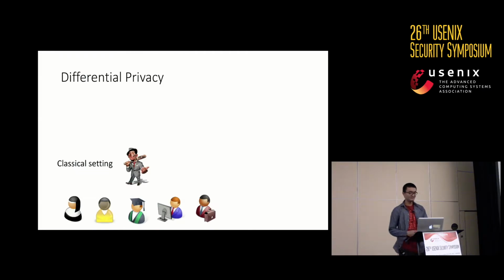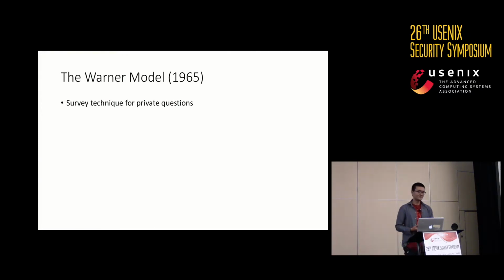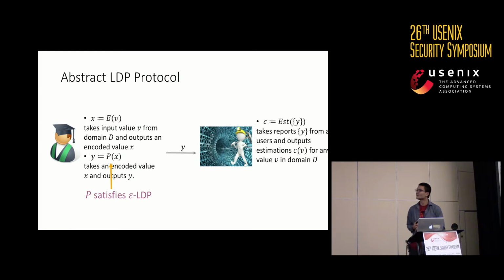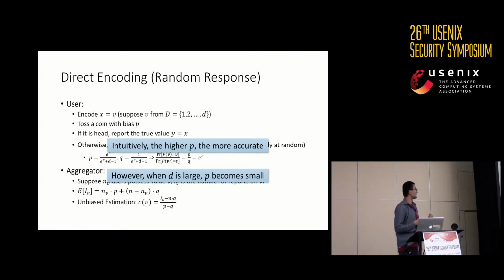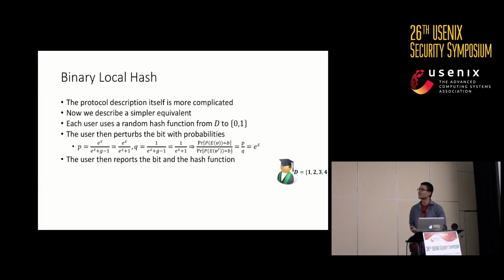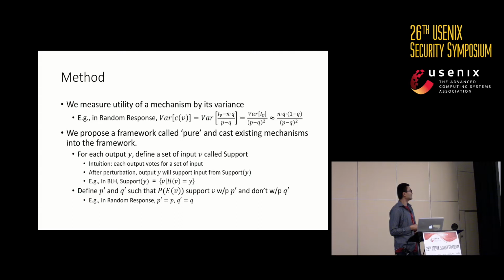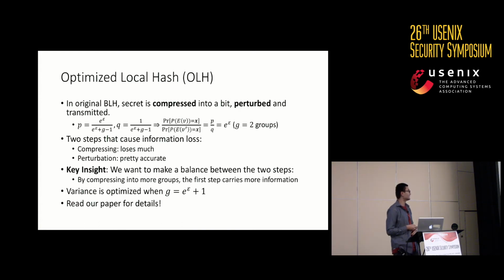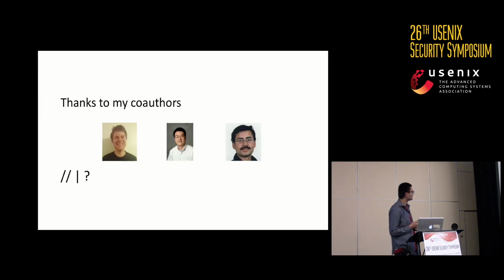USENIX Security '17 - Locally Differentially Private Protocols for Frequency Estimation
Tianhao Wang, Jeremiah Blocki, and Ninghui Li, Purdue University; Somesh Jha, University of Wisconsin Madison

Protocols satisfying Local Differential Privacy (LDP) enable parties to collect aggregate information about a population while protecting each user’s privacy, without relying on a trusted third party. LDP protocols (such as Google’s RAPPOR) have been deployed in real-world scenarios. In these protocols, a user encodes his private information and perturbs the encoded value locally before sending it to an aggregator, who combines values that users contribute to infer statistics about the population. In this paper, we introduce a framework that generalizes several LDP protocols proposed in the literature. Our framework yields a simple and fast aggregation algorithm, whose accuracy can be precisely analyzed. Our in-depth analysis enables us to choose optimal parameters, resulting in two new protocols (i.e., Optimized Unary Encoding and Optimized Local Hashing) that provide better utility than protocols previously proposed. We present precise conditions for when each proposed protocol should be used, and perform experiments that demonstrate the advantage of our proposed protocols.